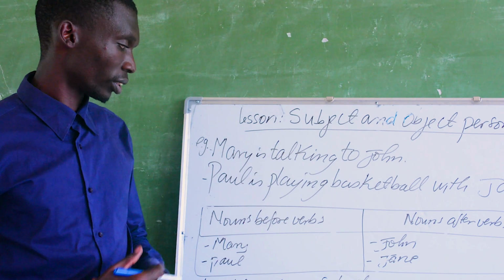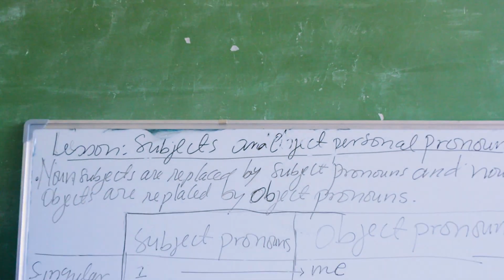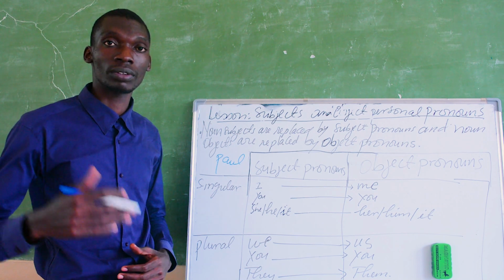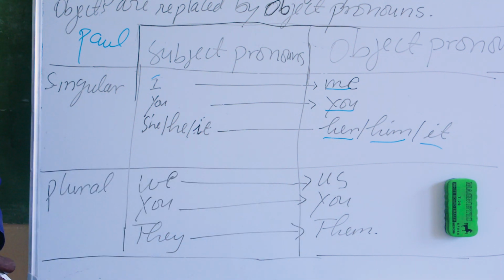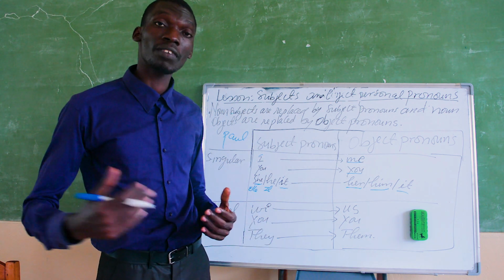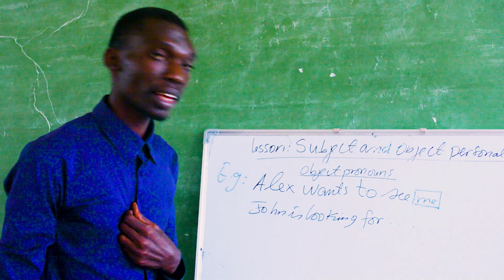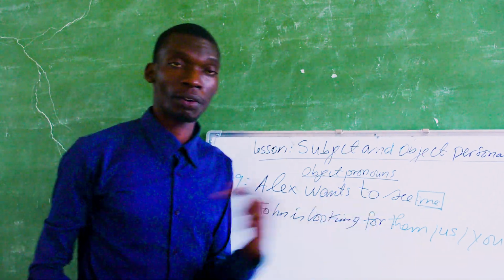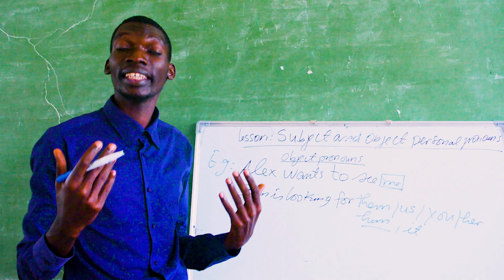SUBJECT AND OBJECT PERSONAL PRONOUNS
In this tutorial,we talk about subject and object personal pronouns with further explanations concerning  their usage.